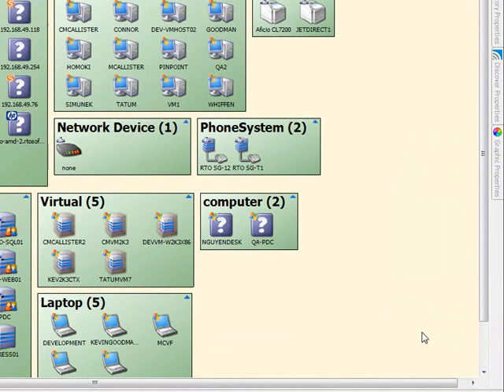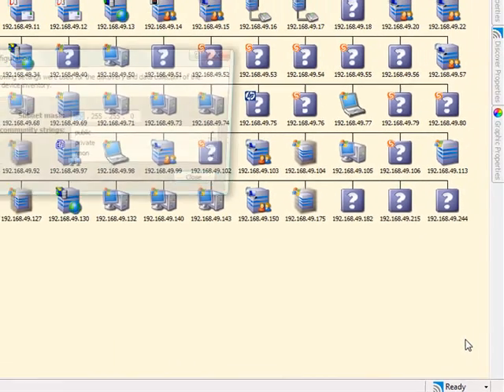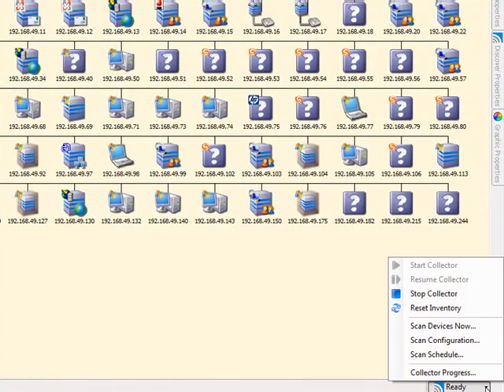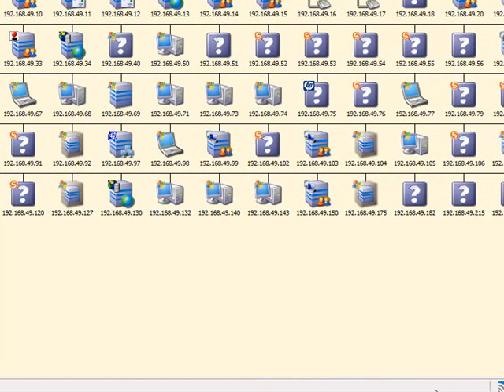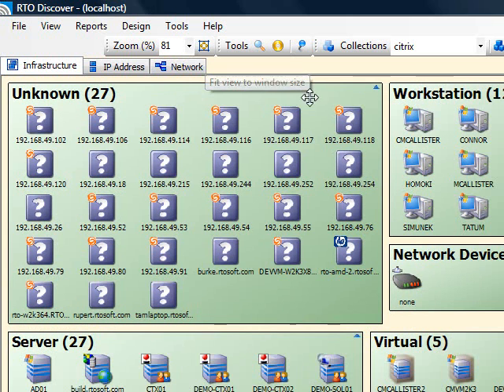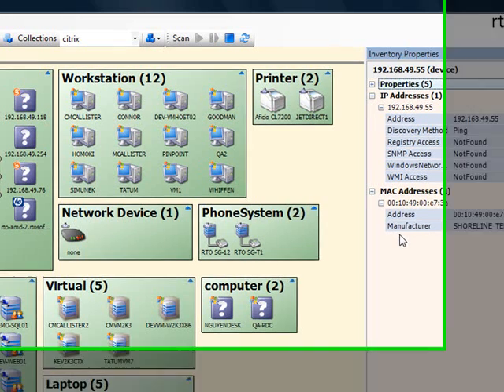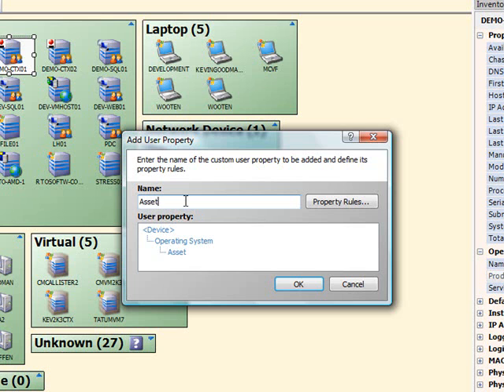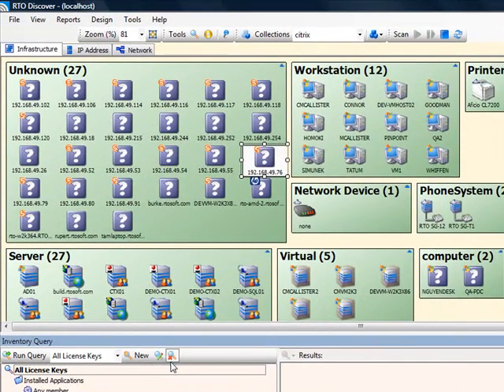RTODiscover Tutorial Part 1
RTO Discover™ is an elegant solution that addresses the need for an automated tool used by enterprise IT managers and staff to get an accurate, real-time understanding of their complex IT infrastructure that has 1000s of applications, servers and network devices.
Typical challenges that enterprise IT faces include, but not limited to, the following:

Manual maintenance of inventory and asset tracking information of both standard and custom home-grown business-critical applications
Cumbersome process in collecting accurate software licensing usage and tracking for compliance audit request on-demand
 Applications not performing as expected due to discrepancies in configuration that are not easily detectable
 Manual or proprietary methods to get different views of the infrastructure to be able to make business decisions
Difficulty in maintaining a single enterprise-wide view of the IT infrastructure across multiple sites to be able to enforce standard best practices and maintain consistent policies, procedures processes

The RTO Discover™ solution addresses the above situations and enables enterprise IT staff to get a real-time view of what is in their infrastructure and be able to make smart decisions about server consolidation, license renewal, etc.